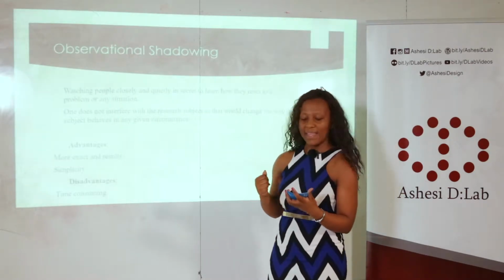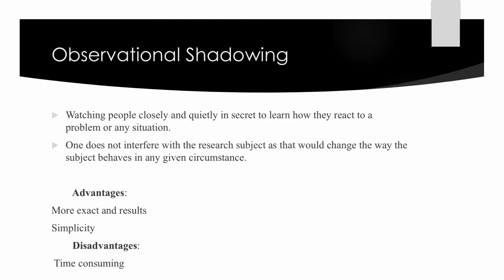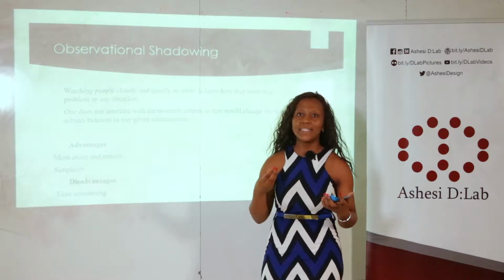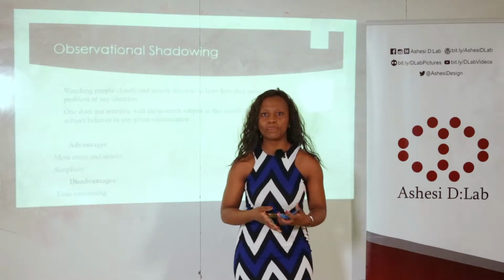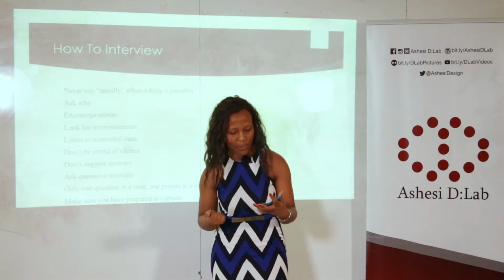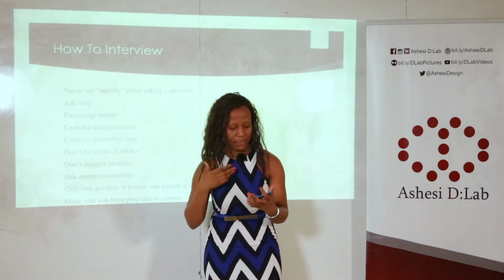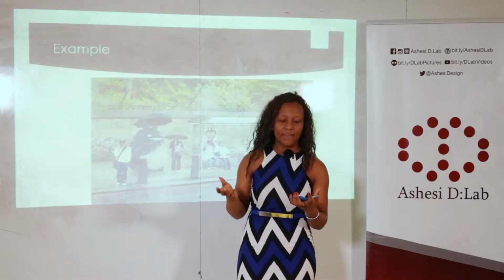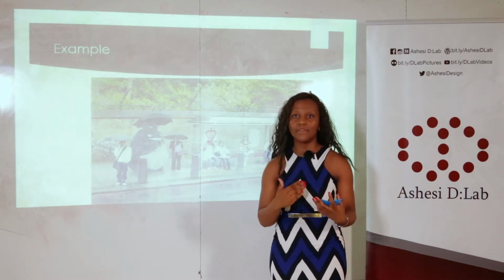Content Series Episode 6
Libehela takes us through ethnographic research tools